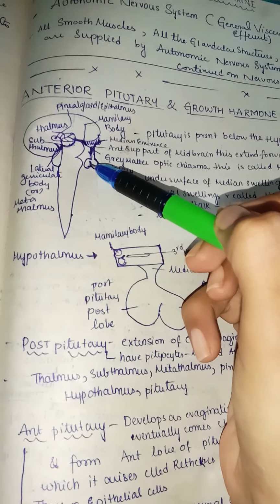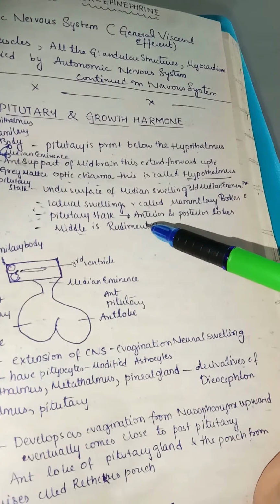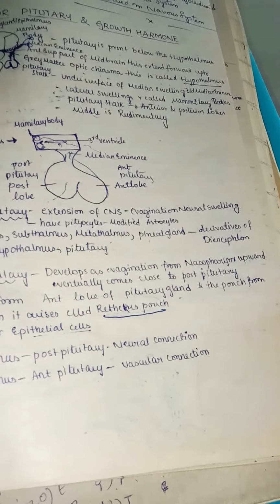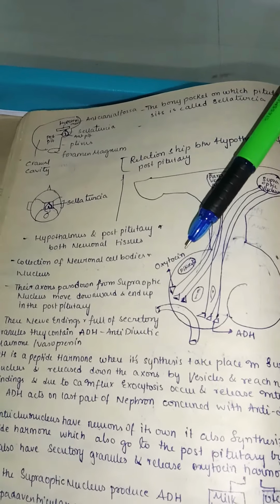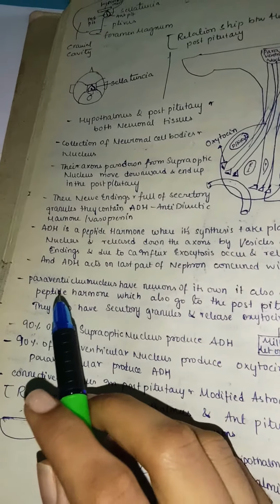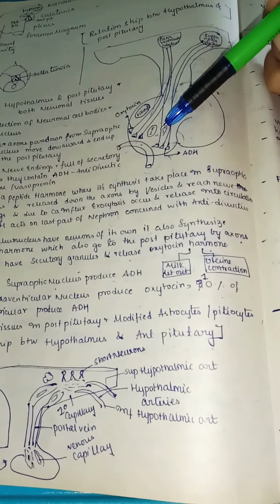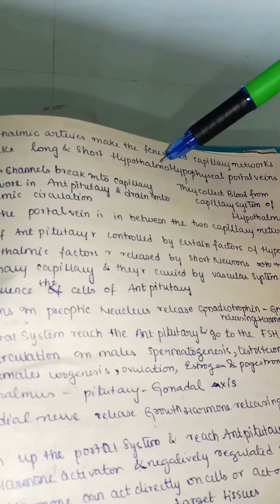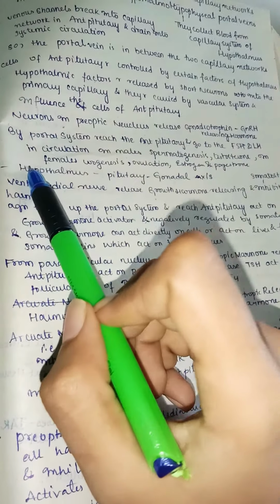Anterior pituitary gland and hypothalamus part 1/endocrine physiology